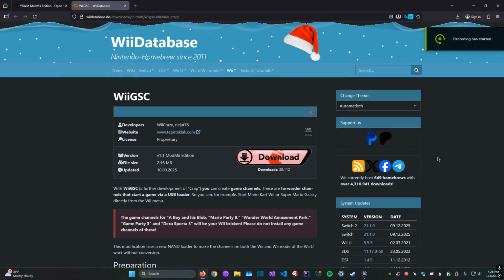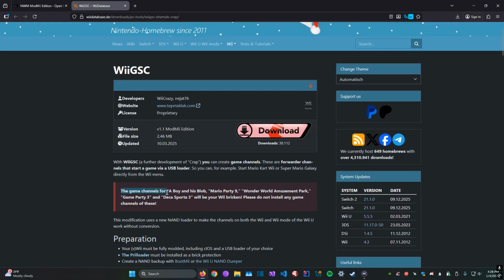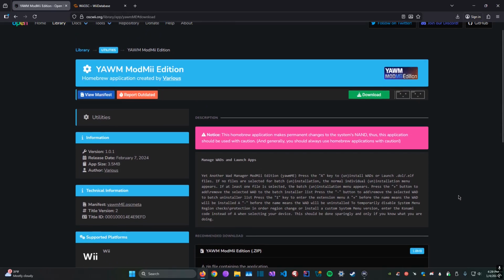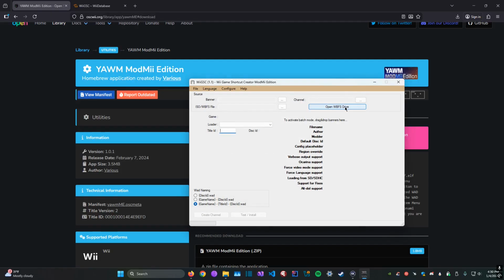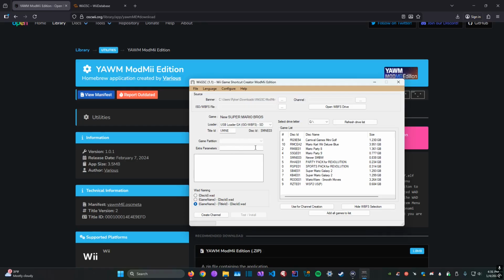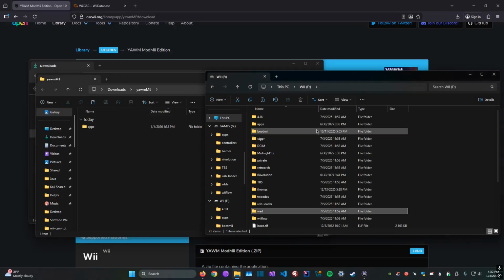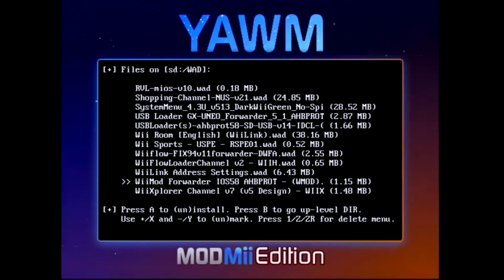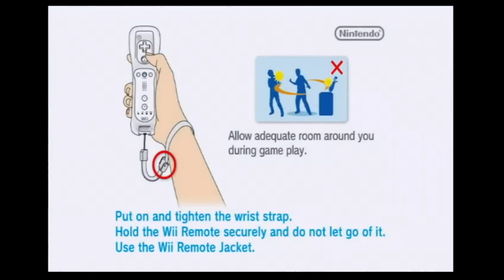How to Create Custom Wii Channels for Games Wii/vWii - UPDATED 2026 GUIDE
Shortcuts for your games on the Wii System Menu!